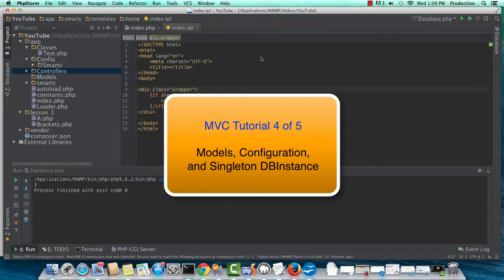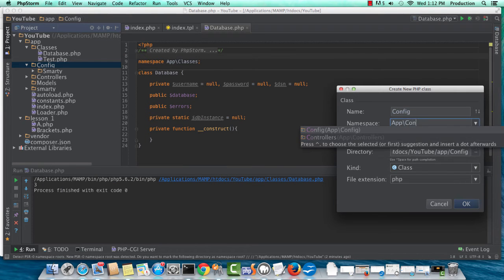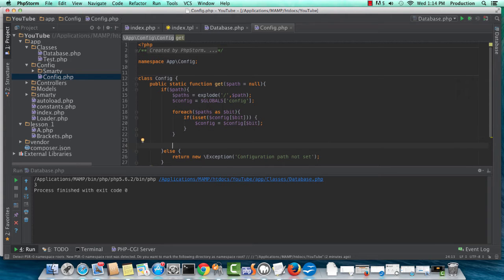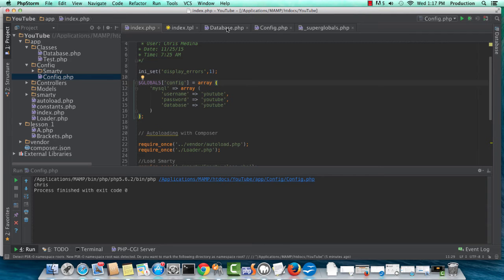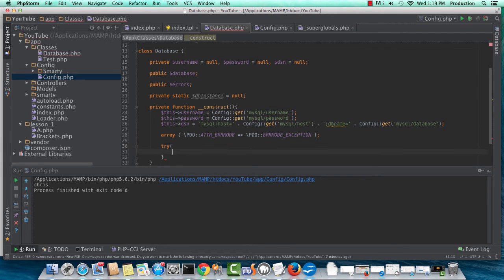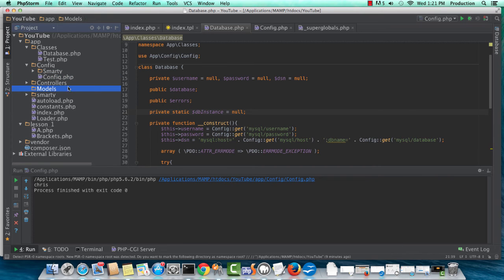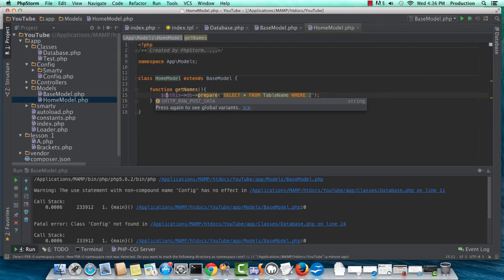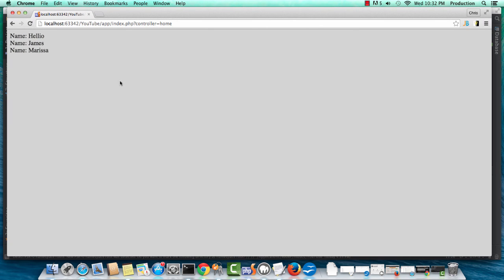MVC PHP Tutorial 4 of 5 - Models, Configuration and DB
MVC PHP Tutorial 4 of 5. This video will show you how to do your abstract base model class, global configuration, while also utilizing a singleton for your database object in models.